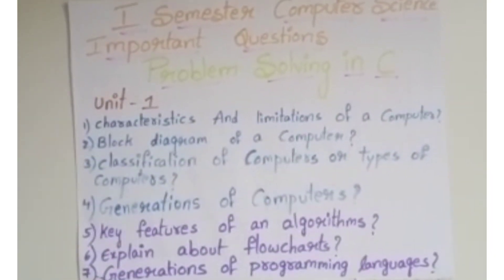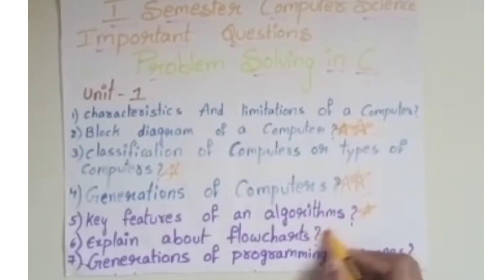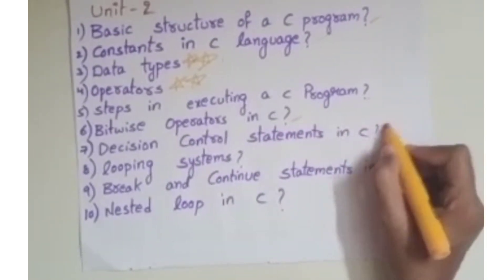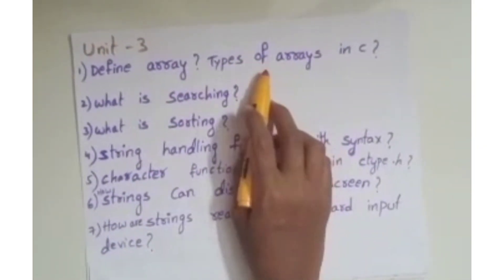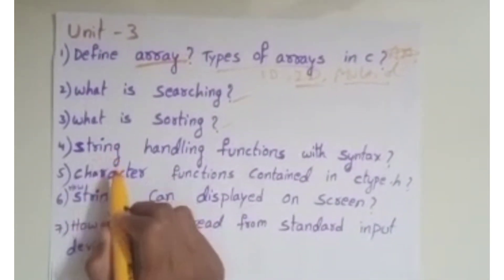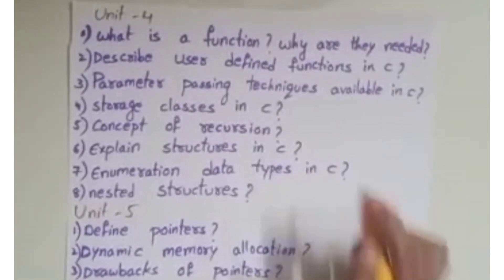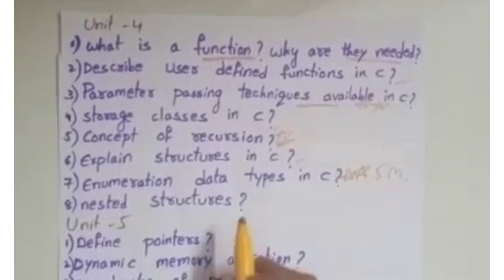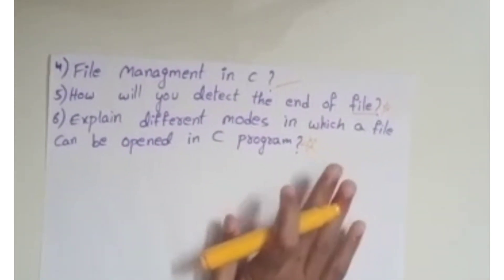Degree 1st Sem Computer Very Important Questions *Problem solving in C*